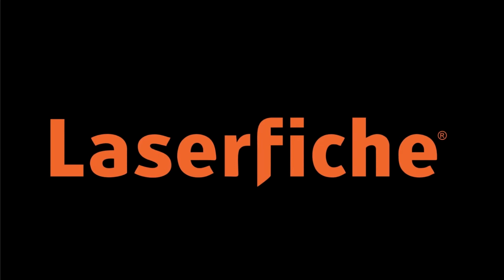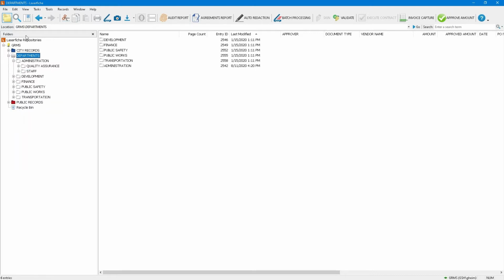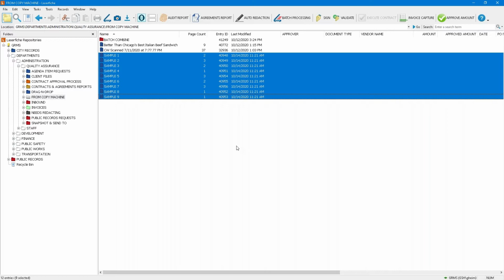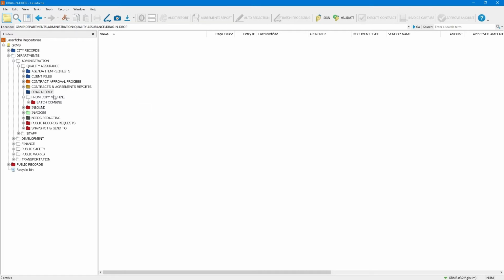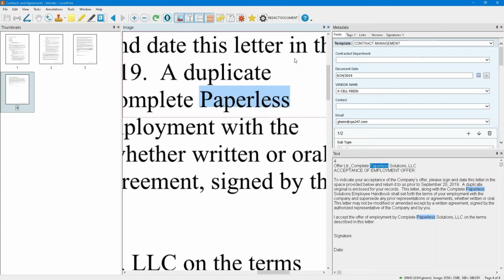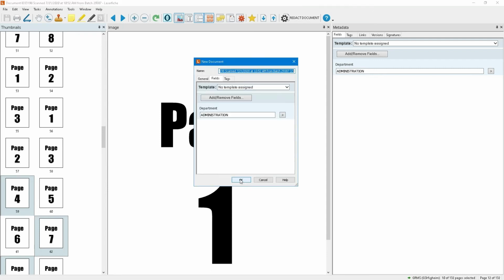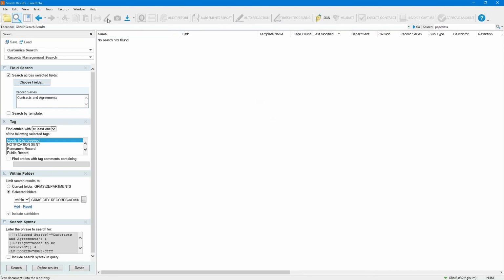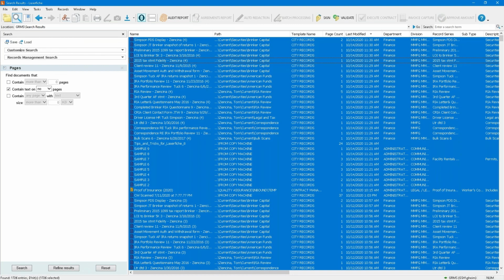Laserfiche for 101 and Power Users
This Webinar is the perfect compliment to your basic 101 and Power user experience.  We believe that all levels will find something to increase their knowledge of the Laserfiche Windows client or Thick Client.